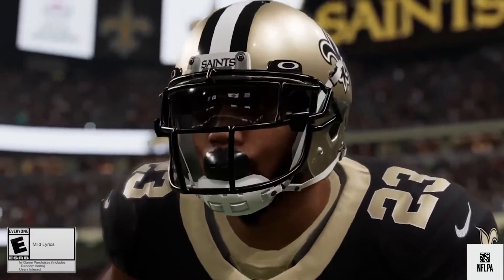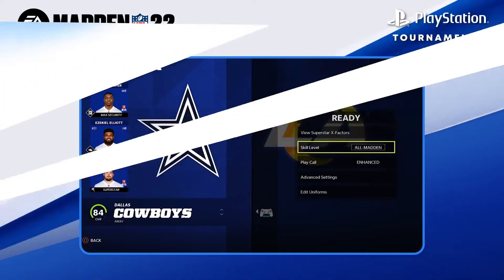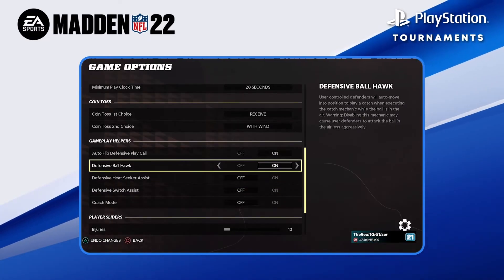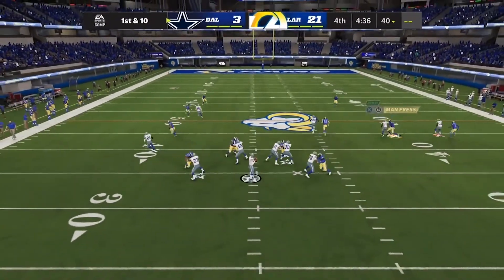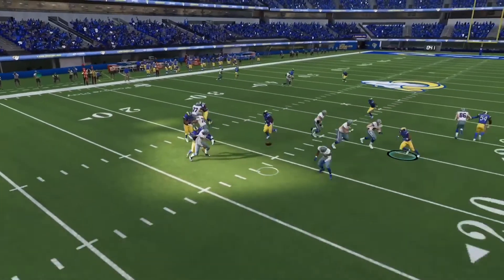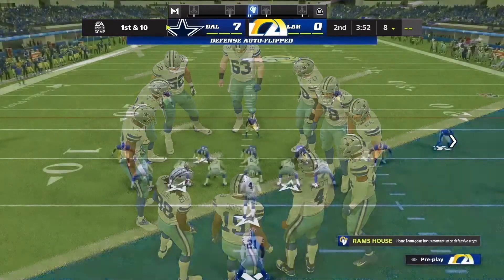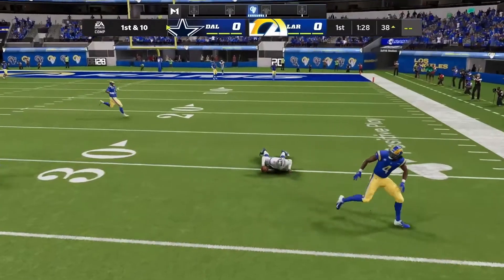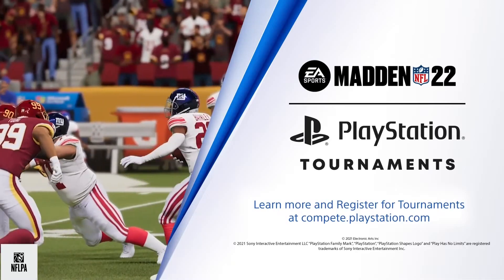Madden NFL 22 Defense Guide - How to Defend like a Pro Trailer 2021 (HD)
Master defense to win more online ranked matches through optimal controls, teams, and tactics.